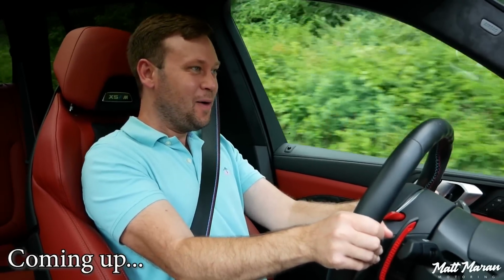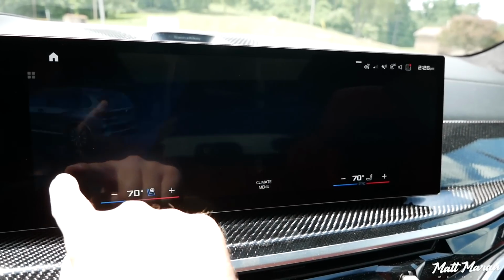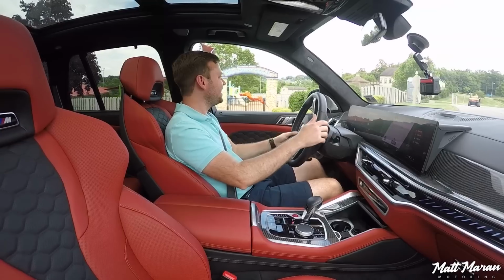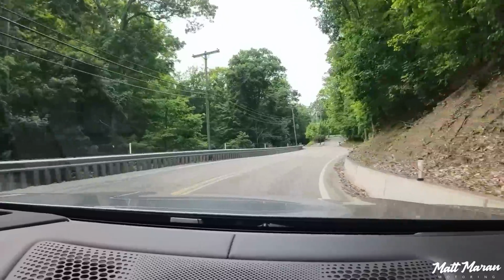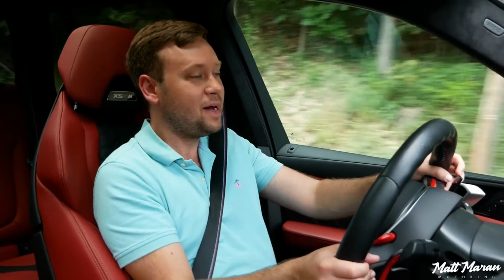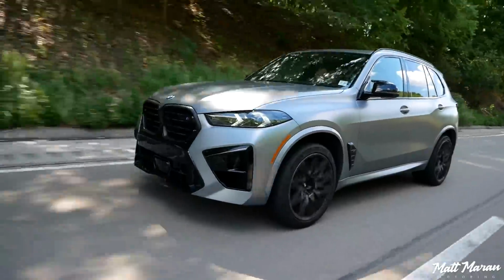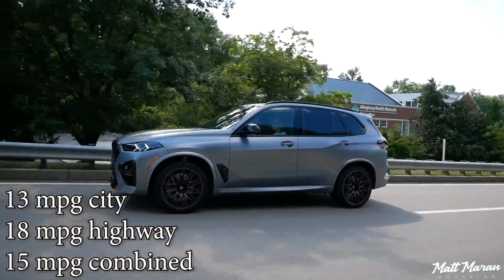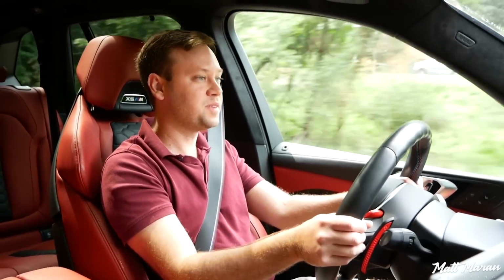Review: 2024 BMW X5 M Competition - Improving a Winning Formula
I spend a week with the 2024 BMW X5M Competition to see what the refreshed X5M is like. For 2024 it gets new styling, new tech inside and under the hood, along with shorter gearing and other mechanical improvements. They all add up to a more fun and dynamic experience, but now that the X5M only comes in the more hardcore Competition trim for 2024, does it go too far and abandon luxury component of this high-performance luxury SUV? Let me know your thoughts and whether you'd take this or the Audi RS Q8.

Time stamps:
0:00 Exterior
1:45 Interior
9:07 Initial impressions
11:18 Acceleration
13:27 Handling and ride
15:45 Launch
17:11 More handling thoughts
21:52 Highway driving and safety tech
25:31 Thoughts after a week
26:54 Fuel economy
27:54 Pricing and competitor comparisons